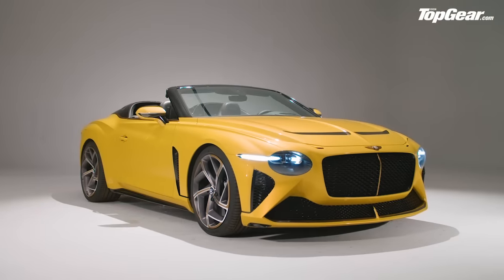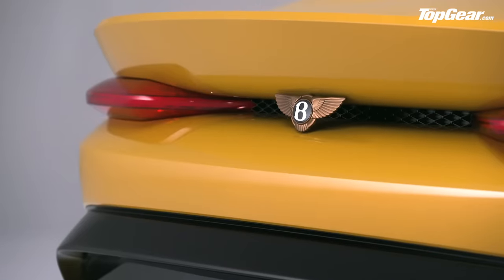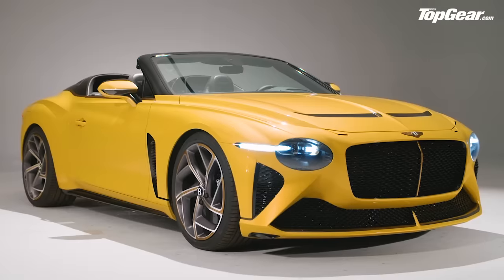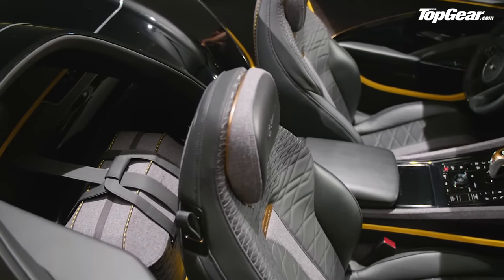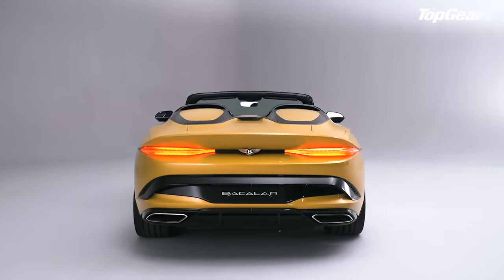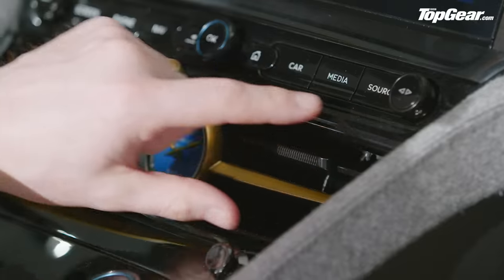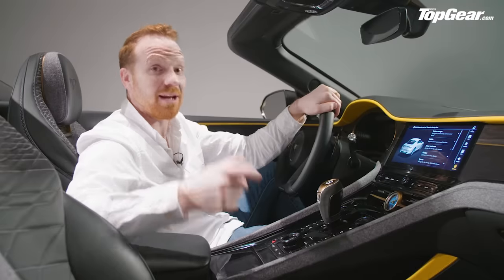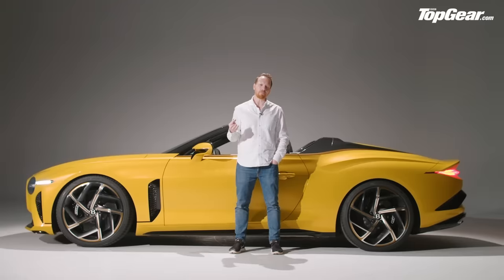FIRST LOOK | Bentley Bacalar: the £1.5million, 200mph two-seat drop-top Conti GT | Top Gear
This is the Bentley Mulliner Bacalar - the first project from the luxury manufacturer’s coachbuilding division, Mulliner. Only 12 of these £1.5million, 659bhp speedsters will ever exist. They won’t all be this yellow, but they are all sold. So let Jack Rix be your guide to this crazy Conti GT.

Want to see more cars from The Online Geneva Motor Show 2020? Here you go